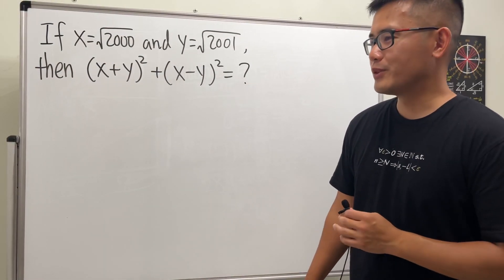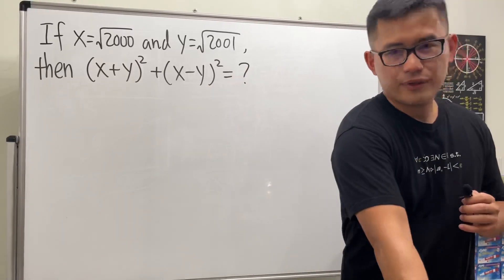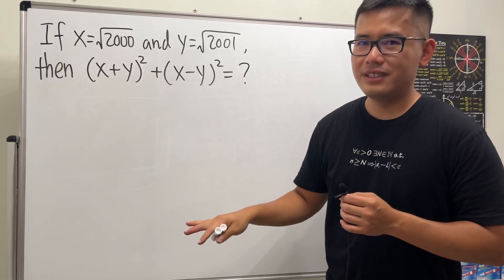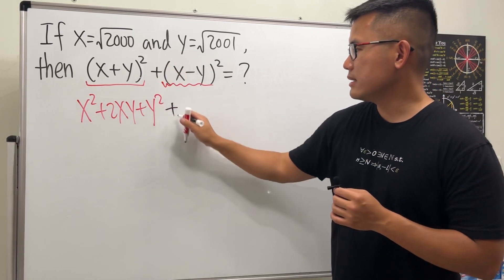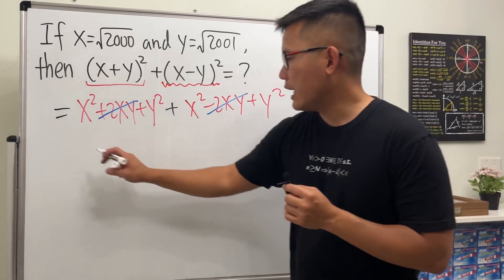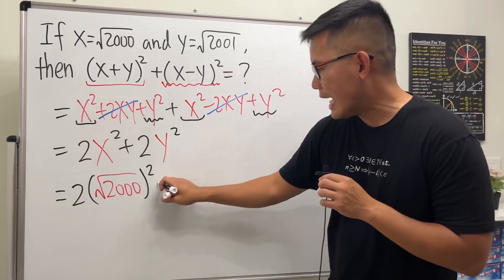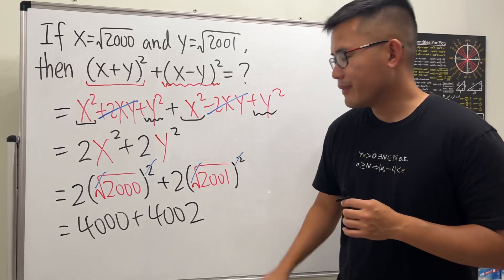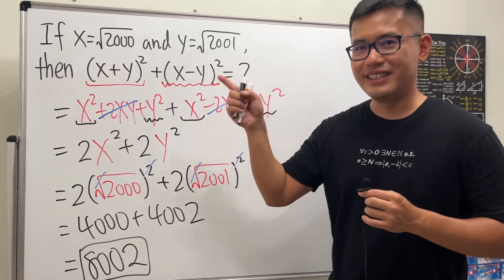believe in algebra simplification